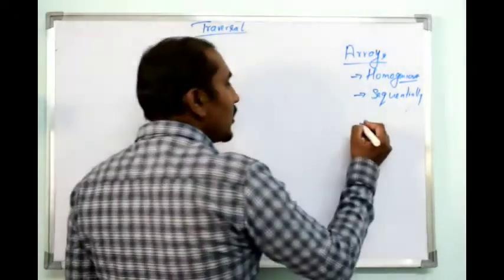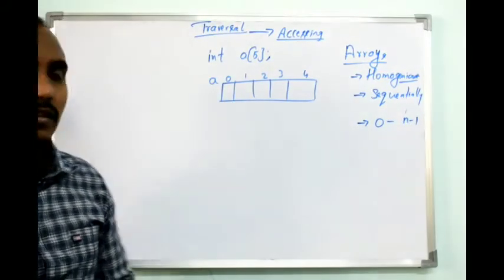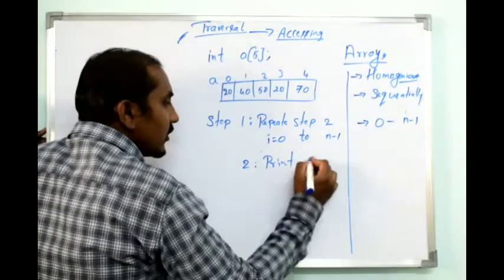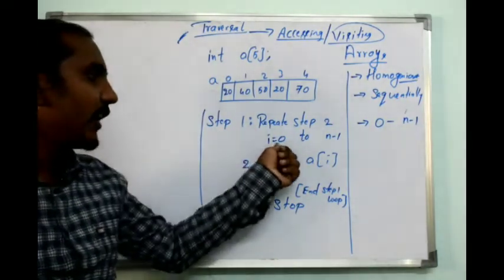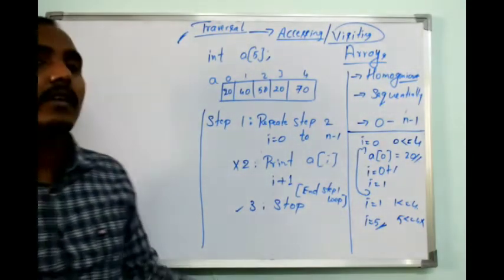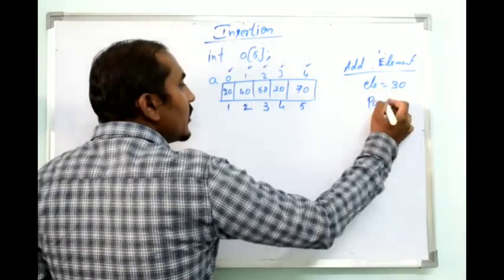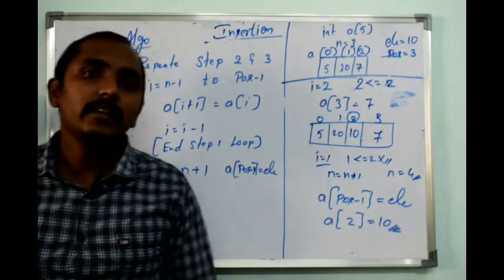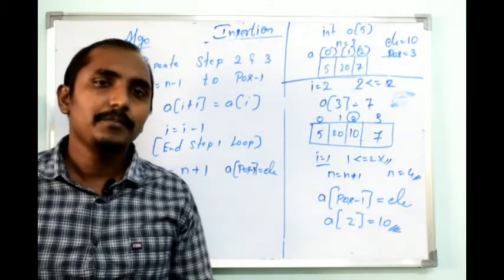Common operations part 1